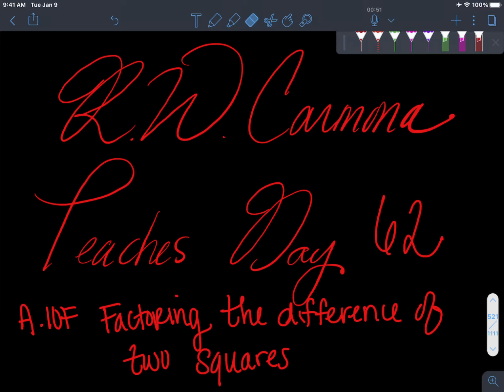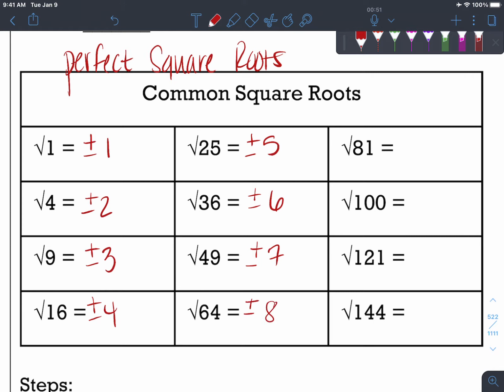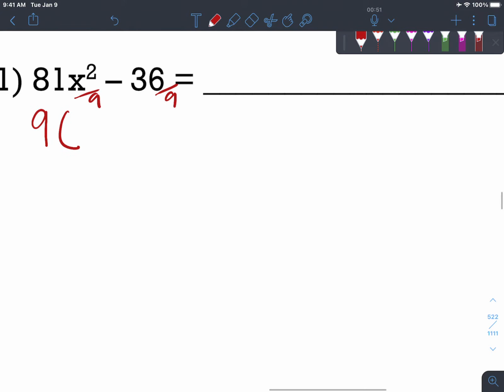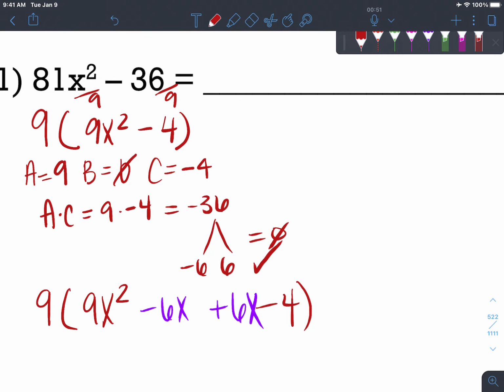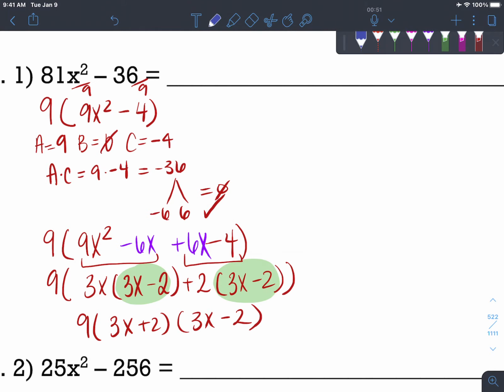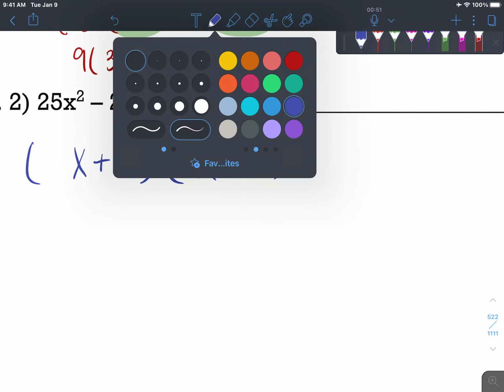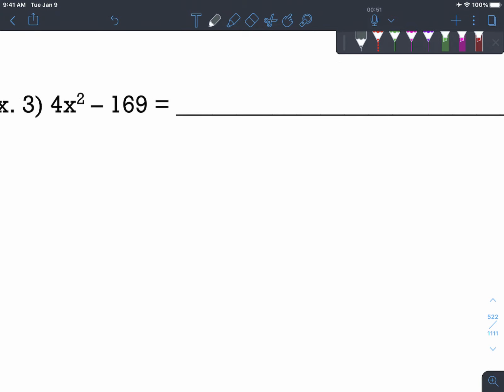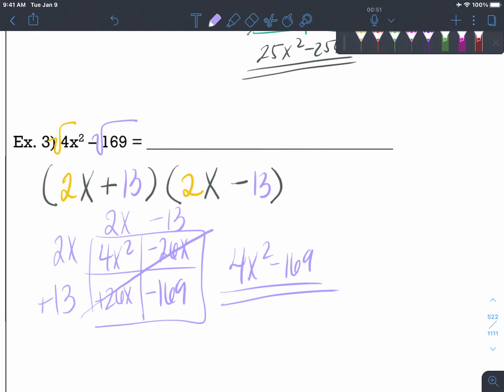A1 Day 62